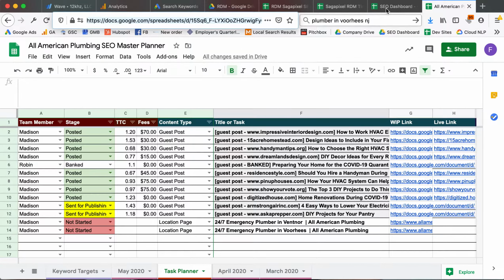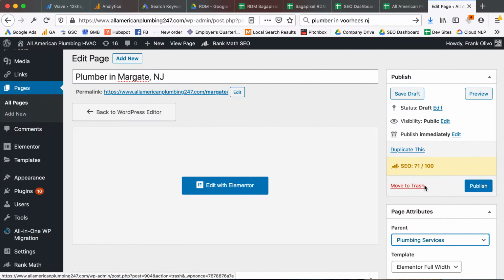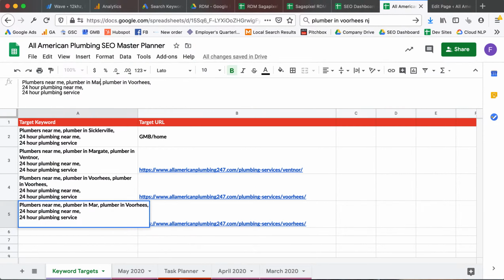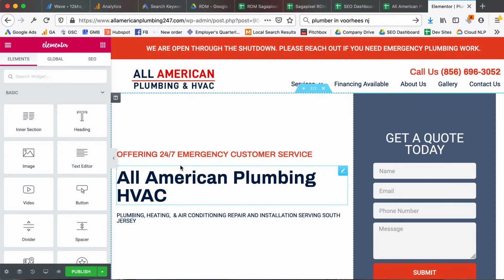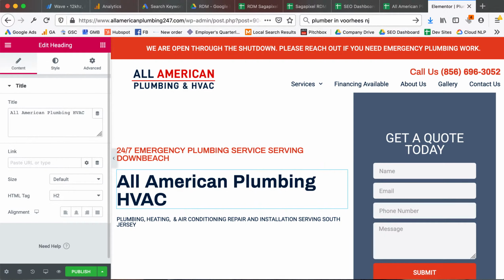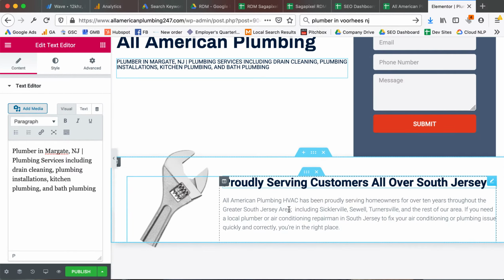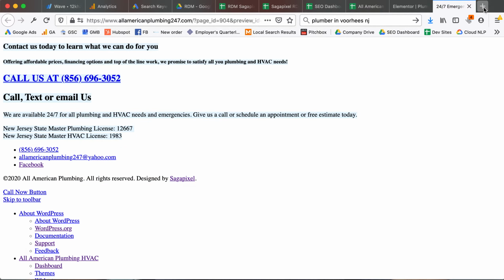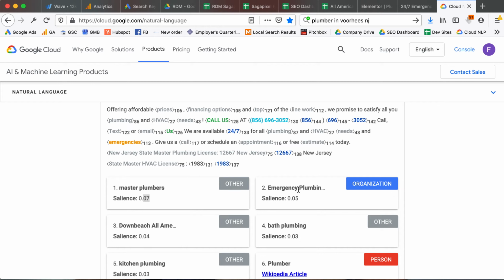SEO Location Pages How to Rank in Cities Near Your Physical Location